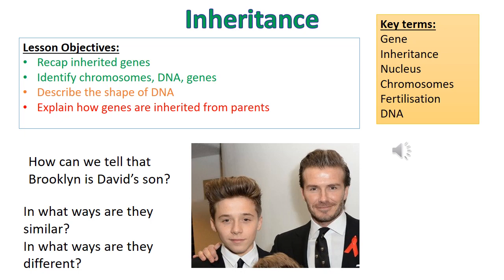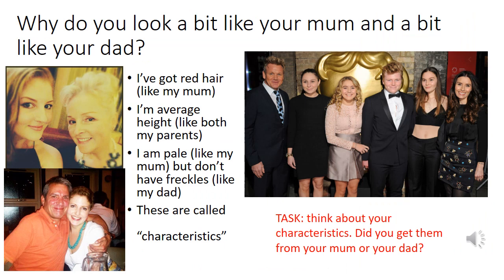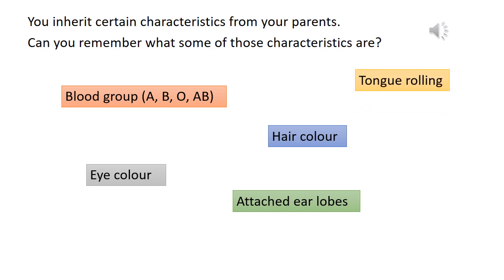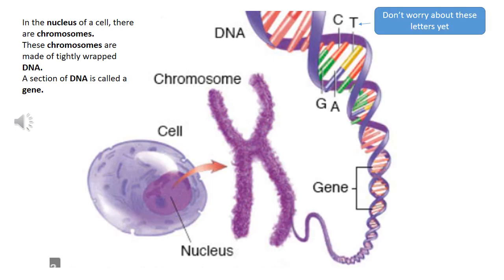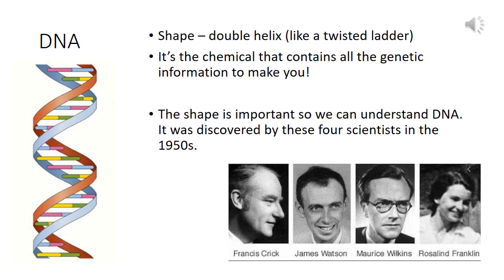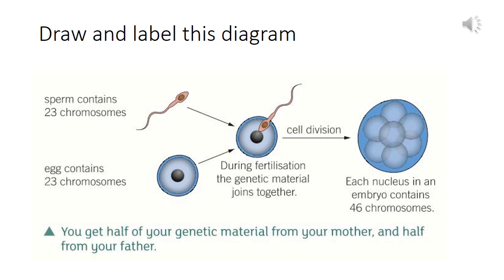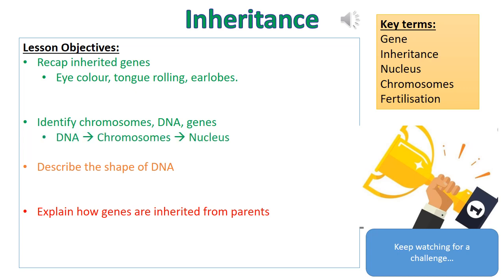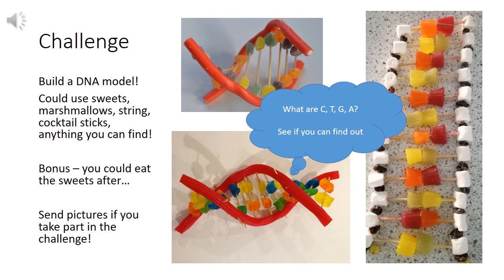Knole Academy | Science | KN & EM Lesson 30 Year 8 | Week 8 | Inheritance